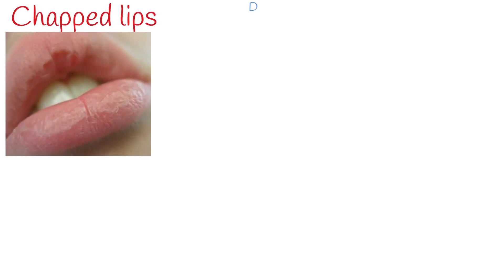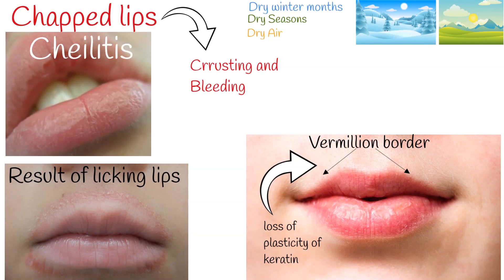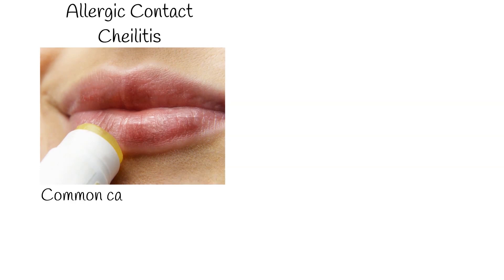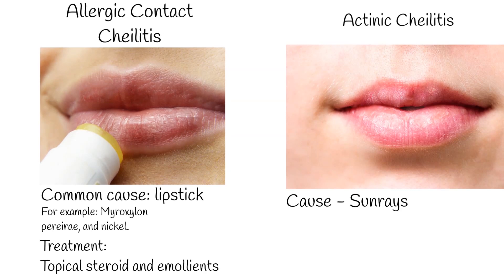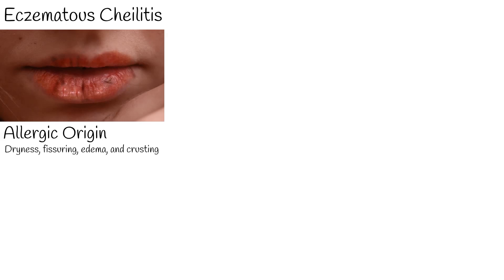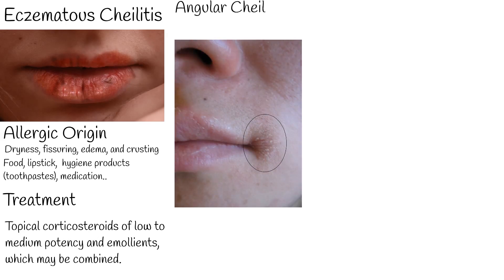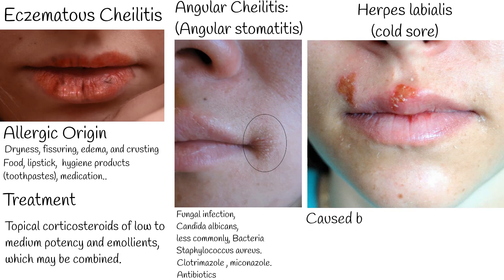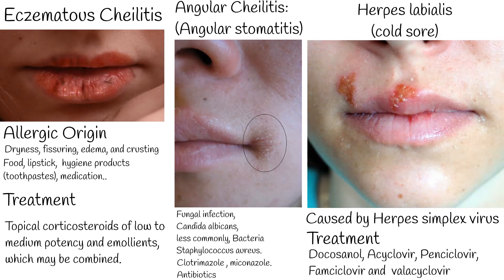Dry and cracked lips - understanding Chapped lips, lips lesion Types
Dry, chapped lips:  are a common occurrence in the dry winter months. Sometimes during summer, in hot try weathers. Dry air can cause loss of plasticity of keratin in vermillion, leading to sores and dry, scaly lips.
Saliva contains digestive enzymes that can further breakdown skin of the lips, so, licking lips is no good idea.
The lower lip usually becomes inflamed.
Chronic chapped lips can progress to crusting and bleeding.
Generally  inflammation of lips is called cheilitis.
The therapeutic management of cheilitis is symptomatic and etiological:

For Dry, chapped lips: Avoidance of lip sucking, lip balms, or any other causative agent.
 and the local application of petroleum jelly is helpful.

If chapped and inflammation of lips are caused by allergens it is called Allergic Contact Cheilitis:.
Most common allergen are components of lipstick.  For example: Myroxylon pereirae, and nickel.
Treatment: Excluding the allergen responsible and applying a low to medium intensity topical steroid and emollients.

Sunrays can cause inflammation of lips, which is called Actinic cheilitis. It is more common with white people, having low skin tone. In long term it can cause cancer of lips.
Treatment: liquid nitrogen is advised in case of focal mild or moderate actinic cheilitis.

Eczematous cheilitis is chronic inflammation of lips which accounts major of cases in chronic cheilitis it has allergic basis.   dryness, fissuring, edema, and crusting is common.
It is important to determine and avoid etiological factor (food, lipstick,  hygiene products (toothpastes), medication and almost any product can cause hypersensitivity reaction.
 Therapy includes mostly topical corticosteroids of low to medium potency and emollients, which may be combined.
Angular Cheilitis: also known as angular stomatitis.
It manifests as a roughly triangular area of erythema and edema at one, or more frequently both, angles of the mouth.
The most common cause of angular cheilitis in adults is a fungal infection, Candida albicans, and less commonly, Staphylococcus aureus.
For Treatment antifungal medication or antibiotics are used.
For candida infection: Topical therapy with clotrimazole troches, miconazole mucoadhesive tablets, or nystatin swish.
Herpes labialis (cold sore) is a common cause of infectious cheilitis.
A lesion caused by recurrence of a latent herpes simplex infection can occur in the corner of the mouth.
Docosanol, a saturated fatty alcohol, is a safe and effective topical application for cold sores.
Acyclovir, penciclovir,  Famciclovir and  valacyclovir also effective.

Leo Reynolds
Vaseline Petroleum Jelly
Sprowston, Norwich, Norfolk, England, UK